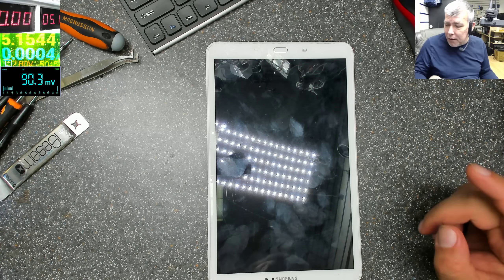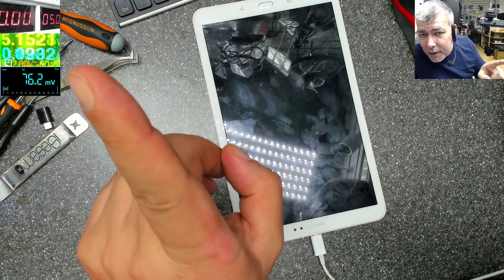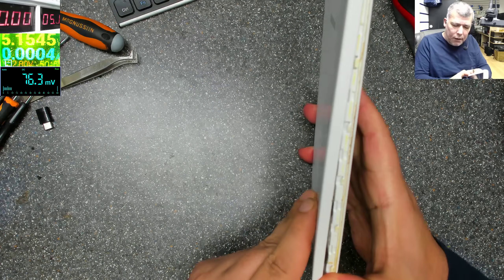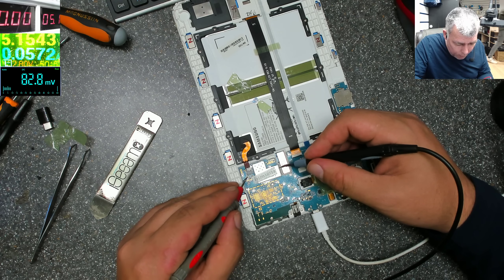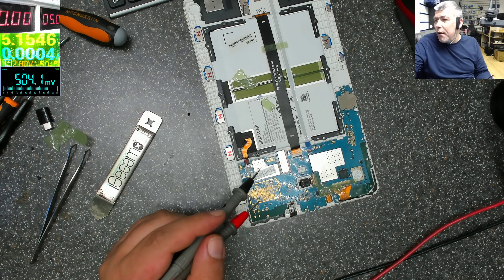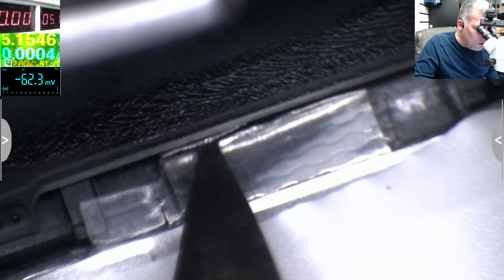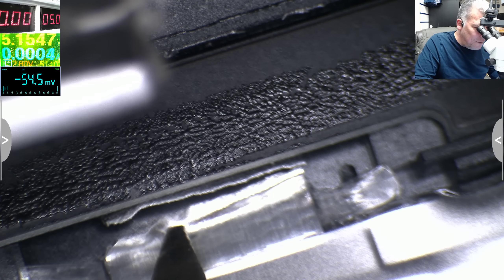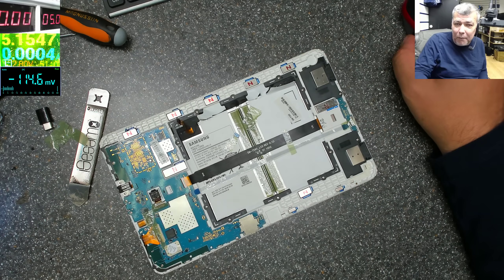Samsung tablet T580 no power not charging, how we can fix it?